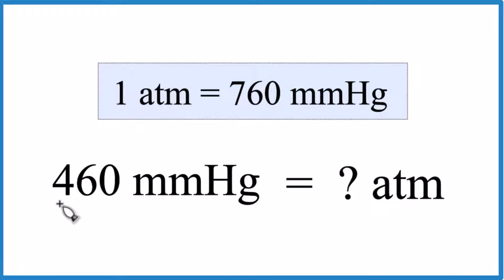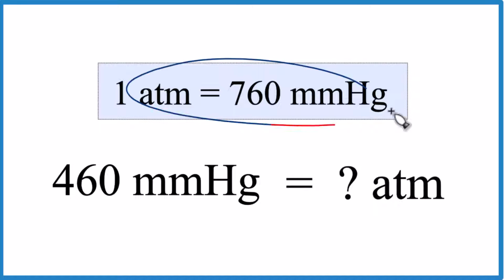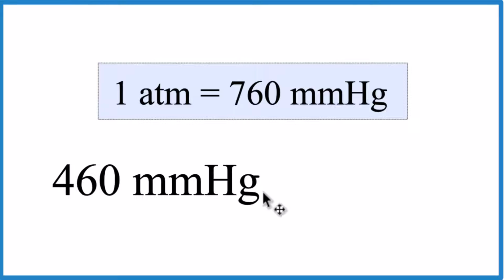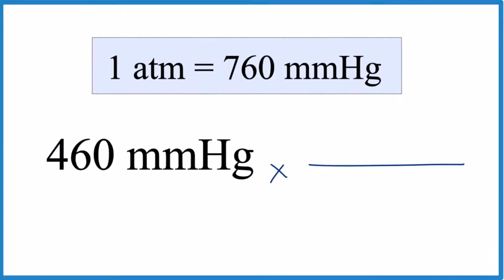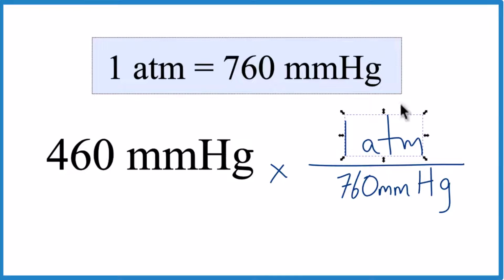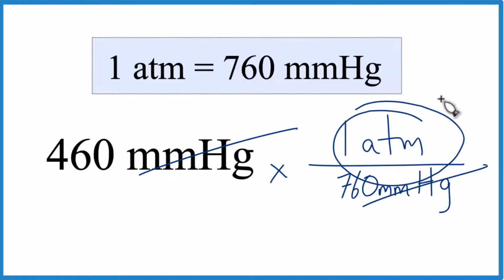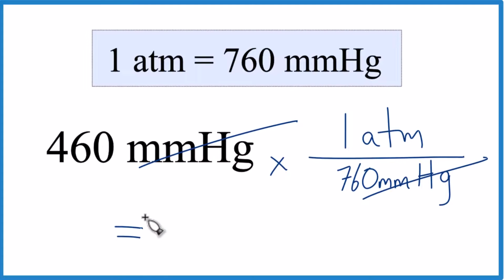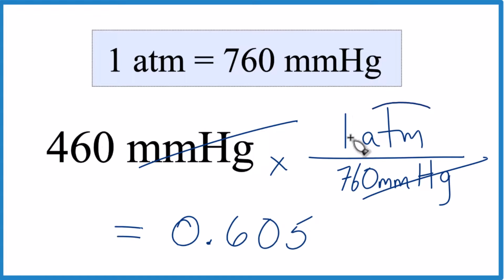Convert 460mmHg to atm.